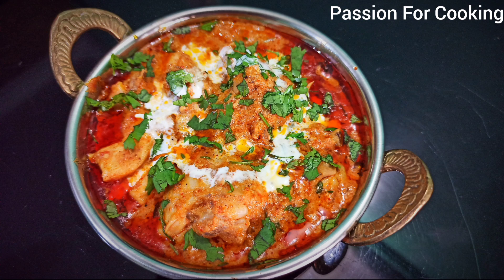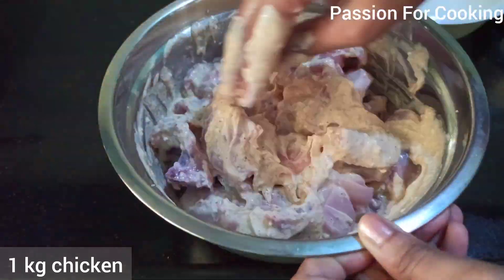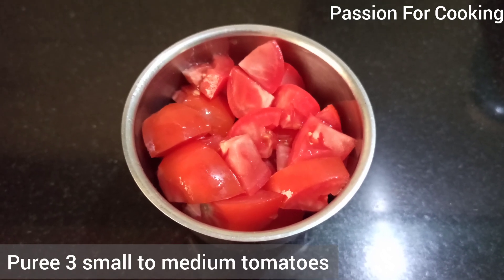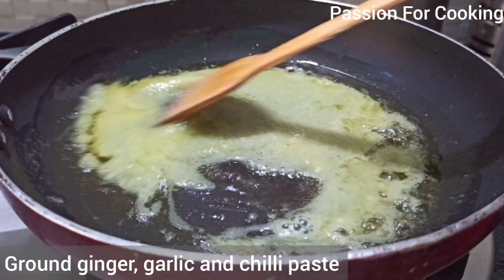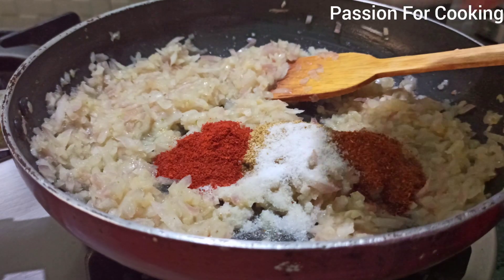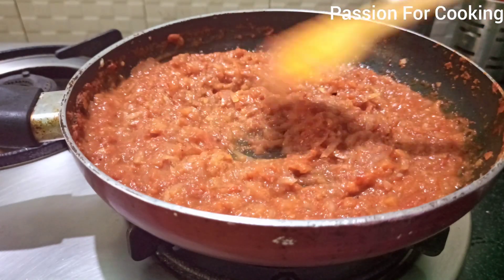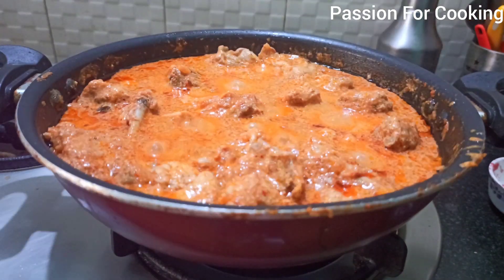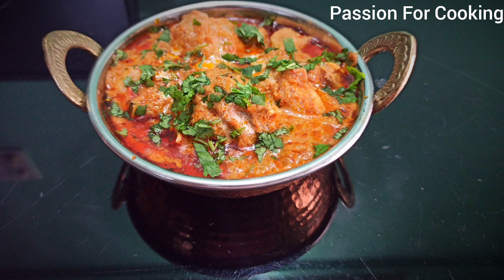Murgh Amritsari | Restaurant style chicken Amritsari recipe | Thick and creamy chicken Amritsari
Authentic Chicken Amritsari Restaurant like taste.